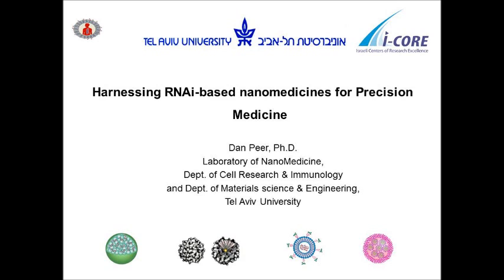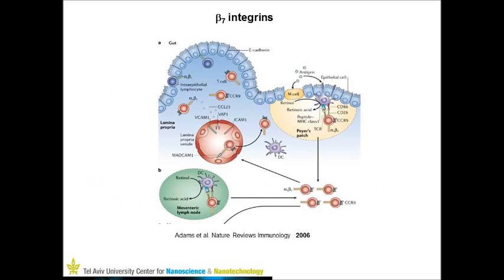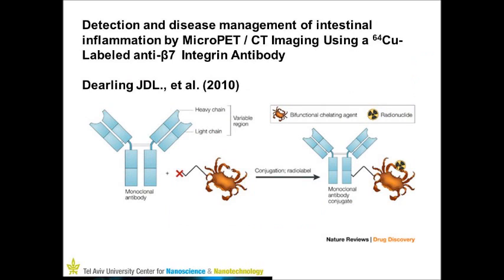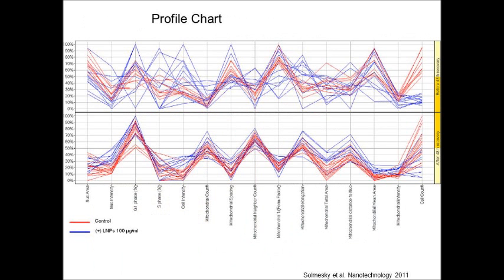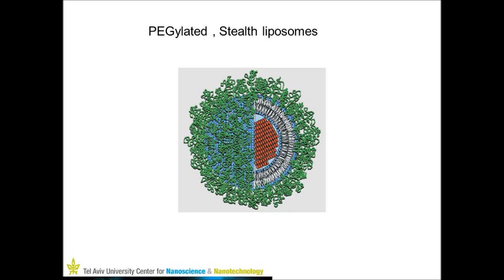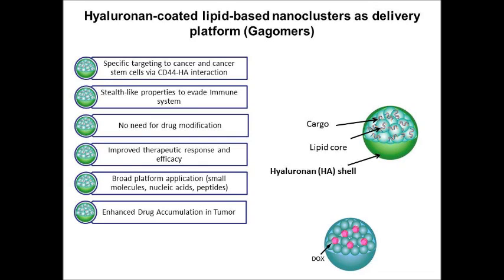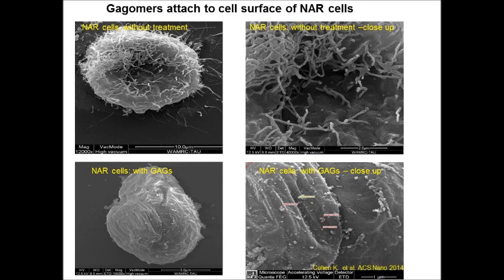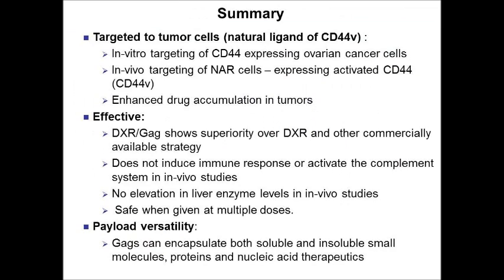Dan Peer seminar on Harnessing RNAi-based nanomedicines for precision medicine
Part of the nano matrix session at EMRS 2014.
This project is co-financed by the European Regional Development Fund - ERDF in the framework of the INTERREG IV Upper Rhine Program.
Professor Dan Peer from Tel Aviv University talks about harnessing RNAi-based nanomedicines for precision medicine.